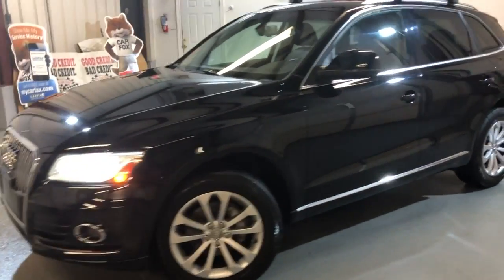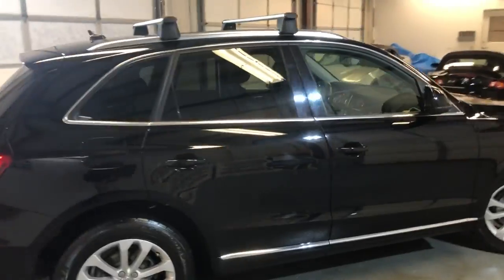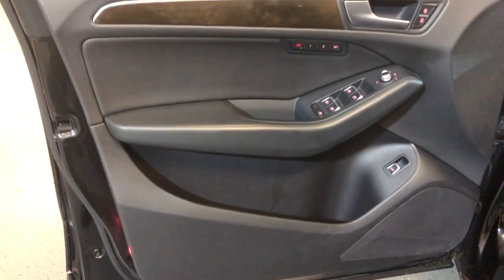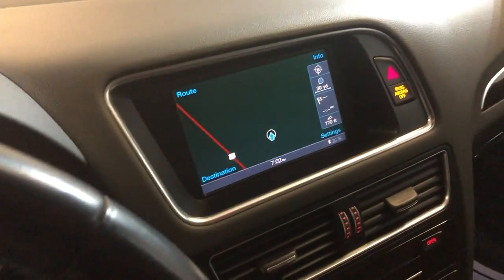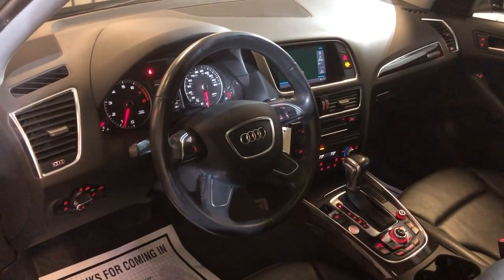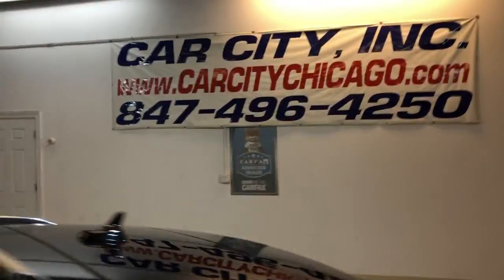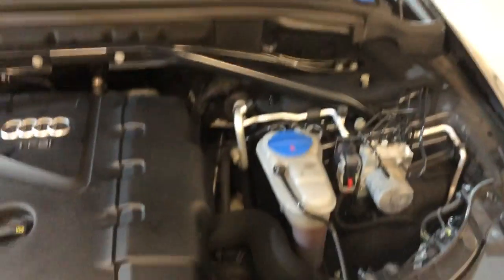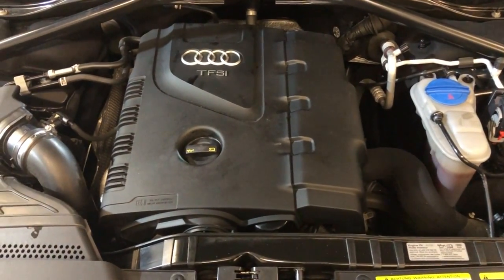2014 AUDI Q5 2.OT QUATTRO PREMIUM PLUS! FULLY LOADED! LIKE NEW!